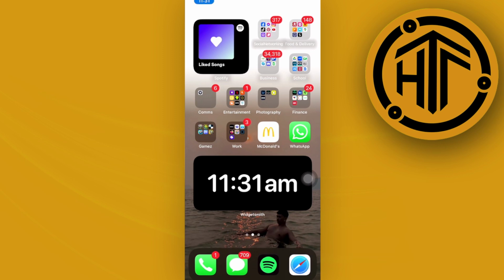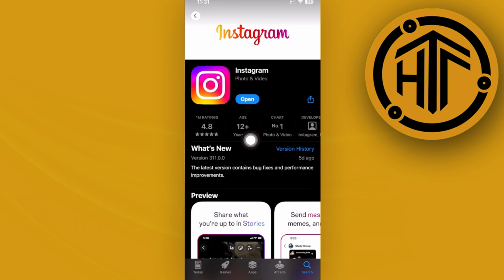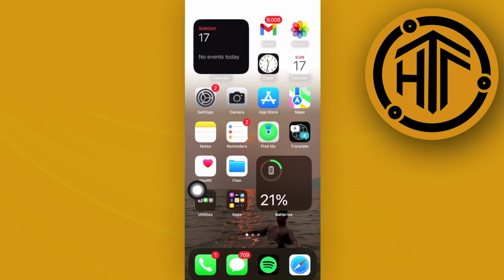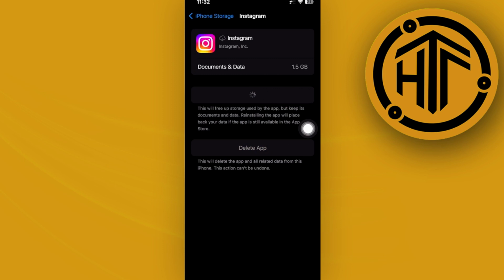How To Fix White Screen Problem On Instagram (Solved)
In this video, you will learn how to fix white screen on instagram easily. Stay till the end of the video to find out how to solve instagram white screen problem.

Did you learn how to fix instagram white screen problem?

Do you want to see another video about how to fix white screen issues on instagram?

Did you enjoy How To Fix White Screen Problem On Instagram (Solved)? 👀❓